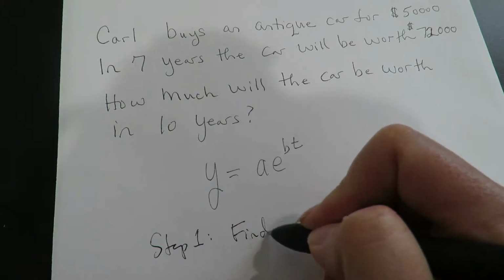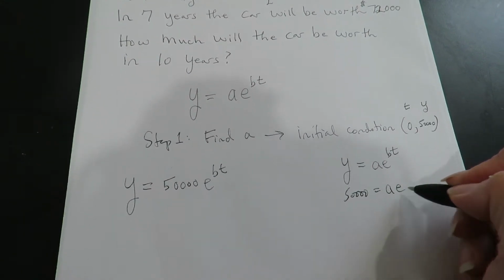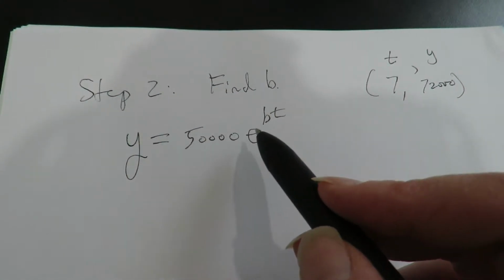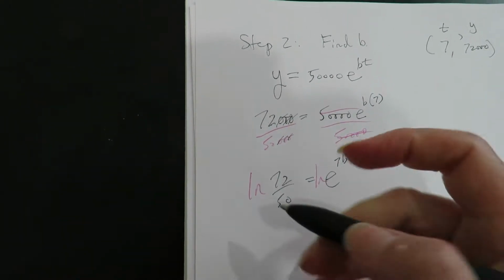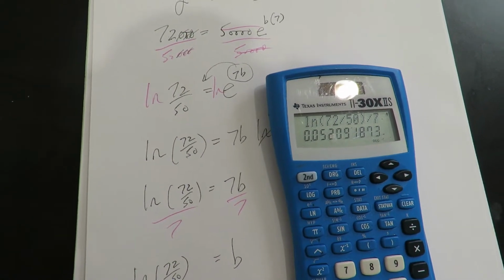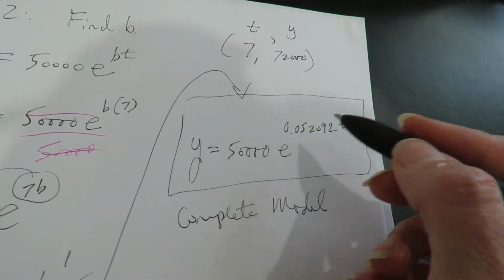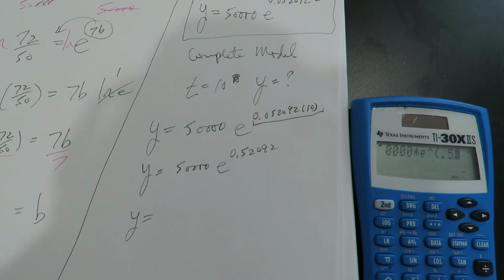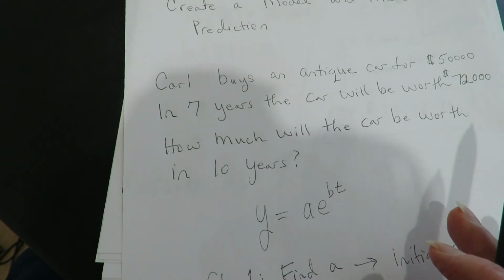(180) Section 3.5- Part 4